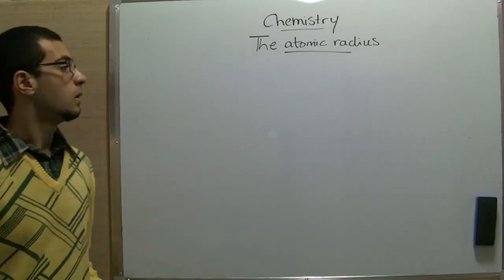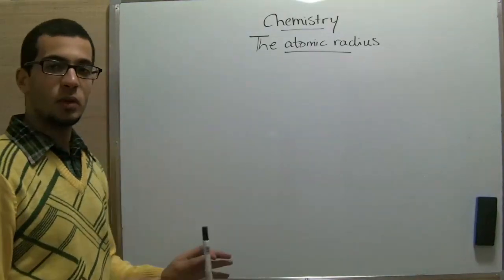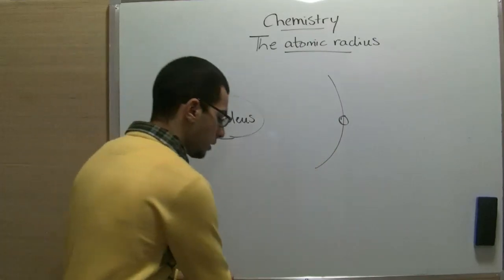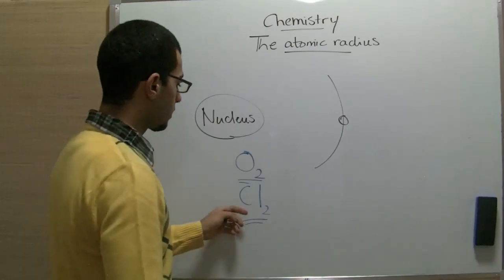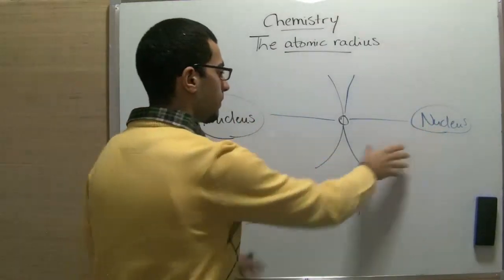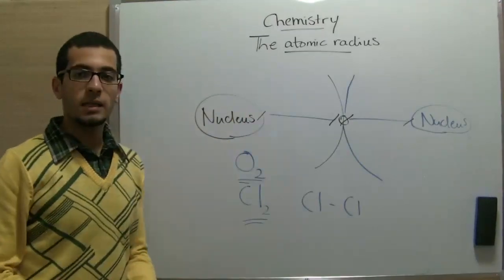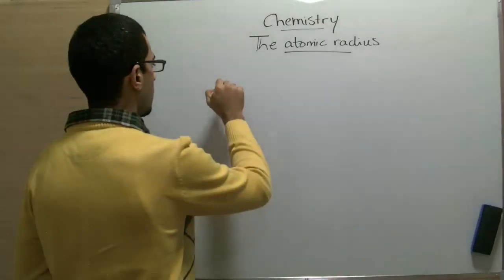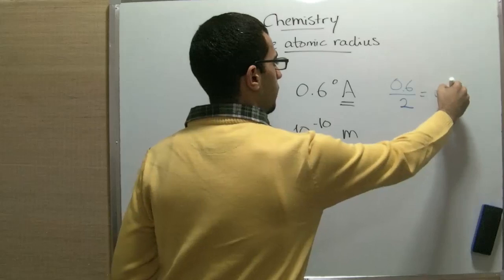Atomic radius - Periodic table - Chemistry - - عبد الله رضا MD | Rocademia روكاديميا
Youtube.com/RedaMD
Facebook.com/RedaMDarabic
Instagram.com/reda.md.ar

Facebook.com/RedaMDenglish
Instagram.com/reda.md.en
Atomic radius - Periodic table - Chemistry - Edu4free - Abdallah Reda el Sayed